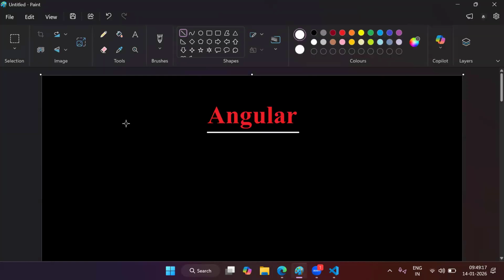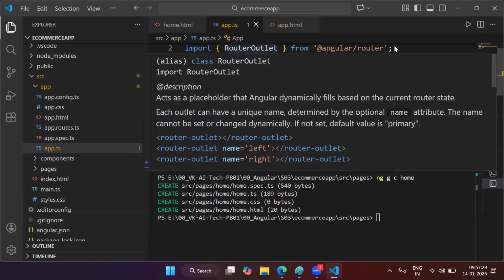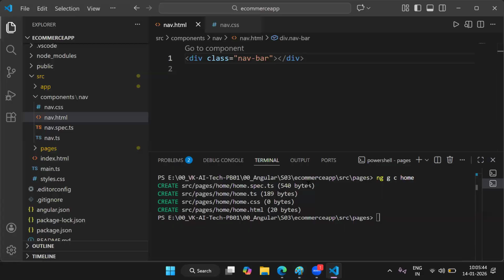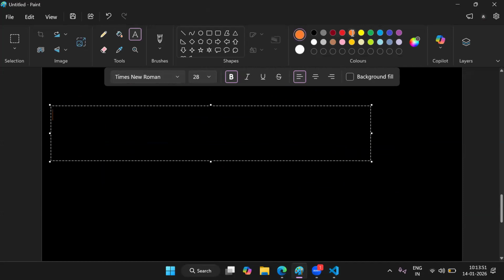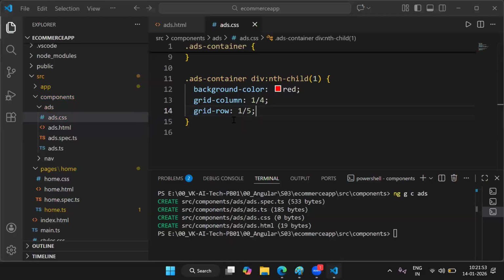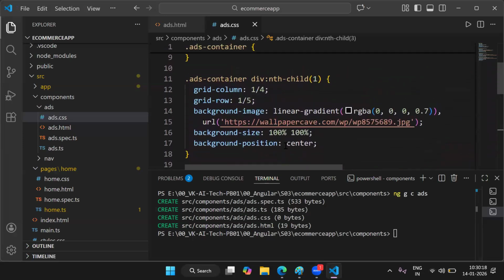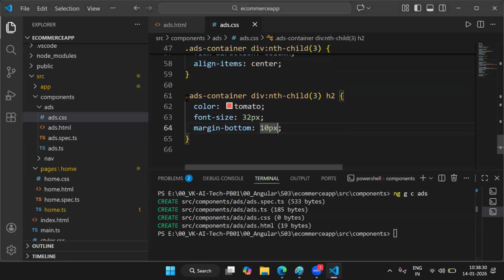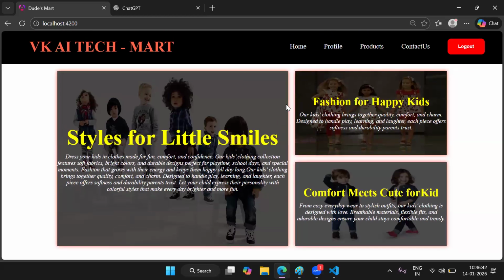S04 - Home Page Design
1️⃣ Built a Real Homepage Using Multiple Angular Components
→ Home, Navbar & Ads components structured professionally

2️⃣ Understood Component Hierarchy in Angular
→ How AppComponent → HomeComponent → Child Components work together

3️⃣ Implemented Reusable & Scalable Folder Structure
→ Pages vs Components (industry-standard practice)

4️⃣ Designed Ads Section Using CSS Grid Layout
→ Created multi-column, responsive UI blocks

5️⃣ Centered Content Perfectly Using Flexbox
→ Vertical & horizontal alignment made easy

6️⃣ Added Background Images with Overlay Effects
→ Used linear-gradient + RGBA for modern UI look

7️⃣ Created Professional Card UI with Box Shadows & Gaps
→ Real-world website design techniques

8️⃣ Used AI (ChatGPT) to Generate UI Content
→ Titles & descriptions generated smartly using AI

9️⃣ Optimized CSS by Removing Repeated Code
→ Created reusable CSS classes (clean code practice)

🔟 Learned How Real Angular Front-End Applications Are Built
→ Not theory — actual production-level UI development